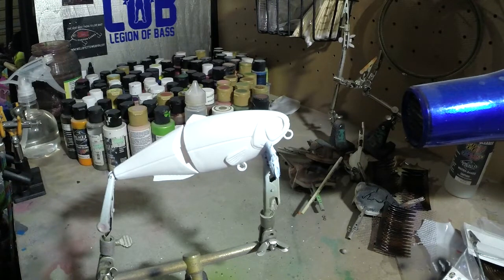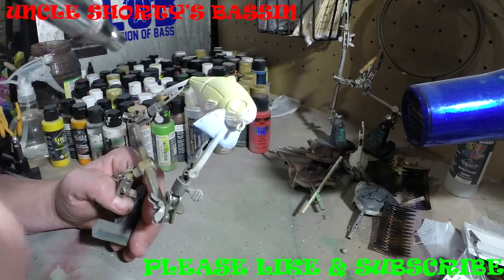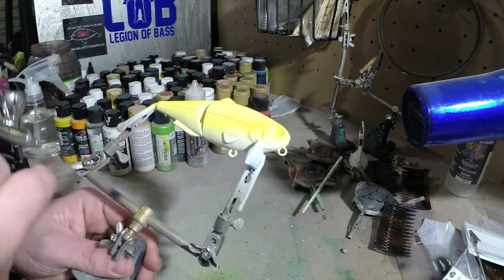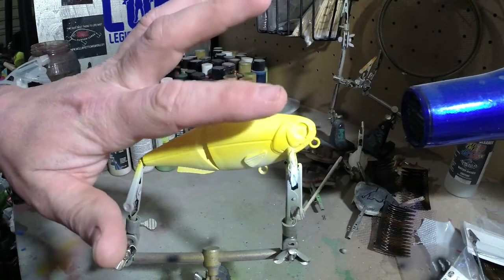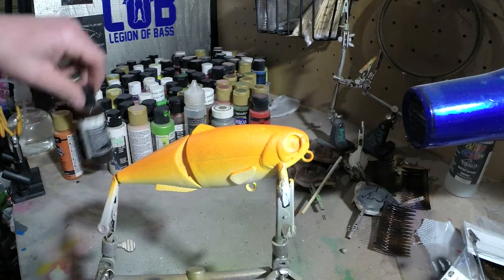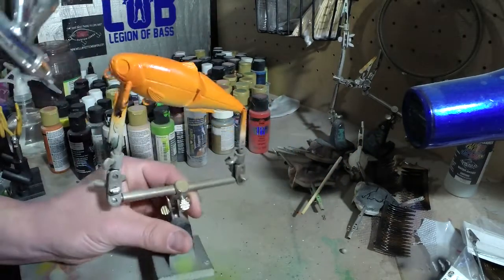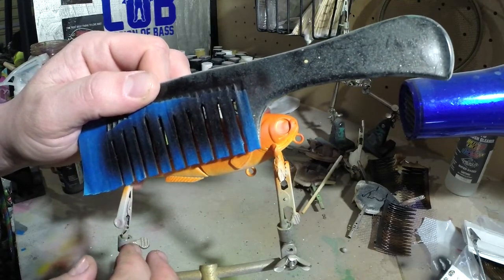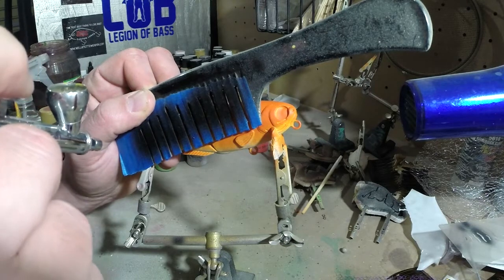How to Airbrush a perch pattern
Here's my version of a Yellow Perch on a Jointed Wakebait, There's multiple ways you could paint this pattern but this is one of the ways I enjoy the most, well for now :) Im Always coming up with new ways of improving each pattern every time I paint so I don't get stuck doing the same paint job on every bait. I hope you guys all enjoy the video and learn something new.